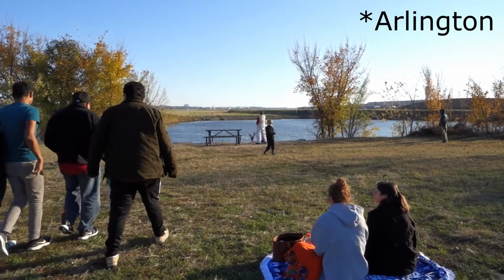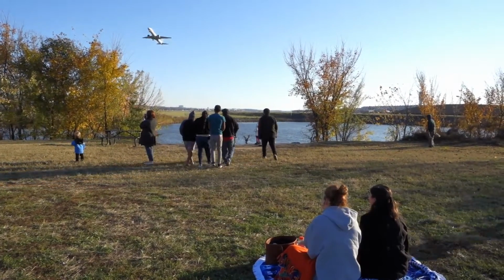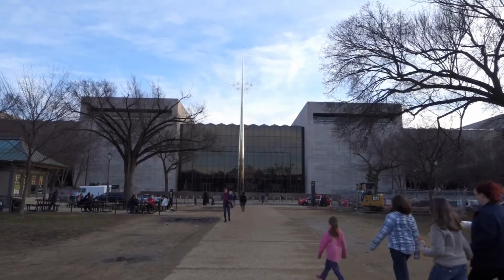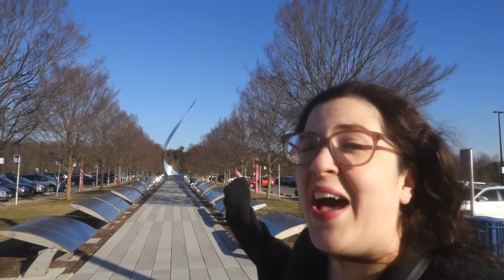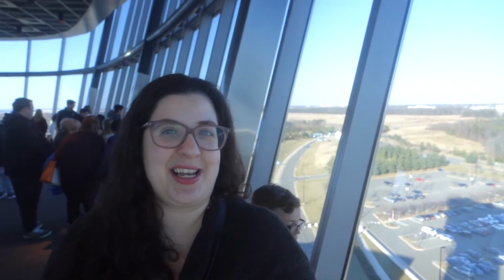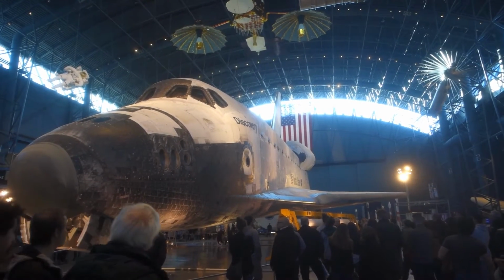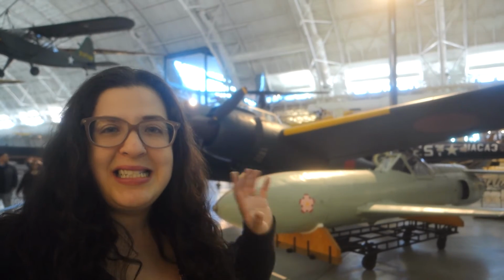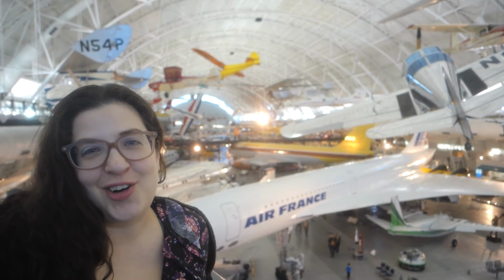Flying High DC // DC Air & Space Activities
If you like planes and spacecraft like I do, you don't want to miss out on the best places to see planes taking off, planes landing, and the lesser known Annex to the National Air and Space museum filled with cool planes and a space shuttle!

Try out Airbnb! You'll get $40 in travel credit when you sign up, and I’ll get $20 in travel credit which is a pretty good deal if you ask me:

Locations:
Arlington, VA
Gravelly Point
Chantilly, VA
Steven F. Udvar-Hazy Center